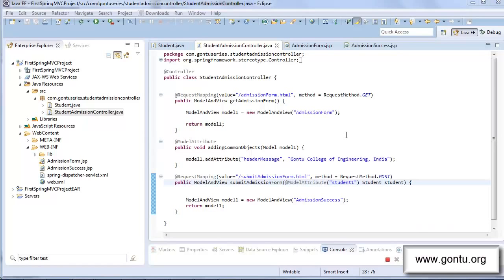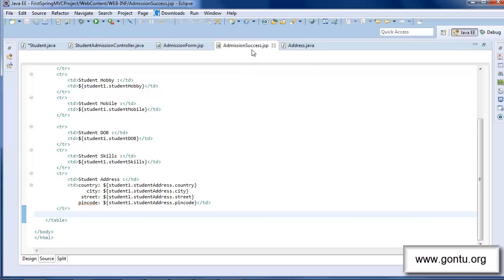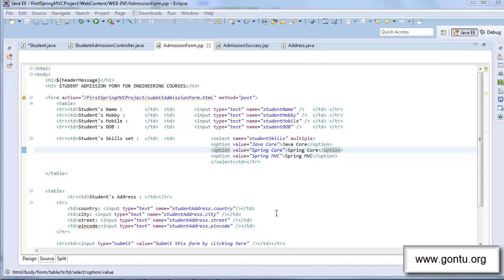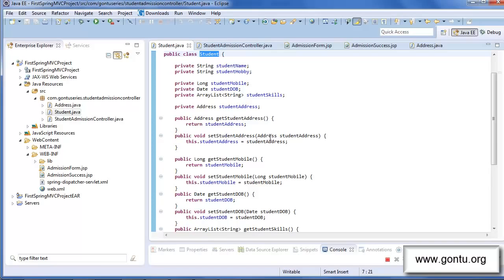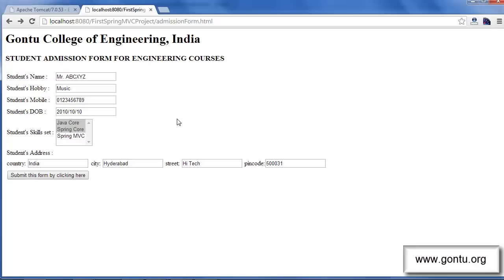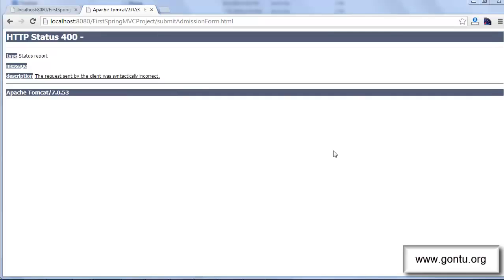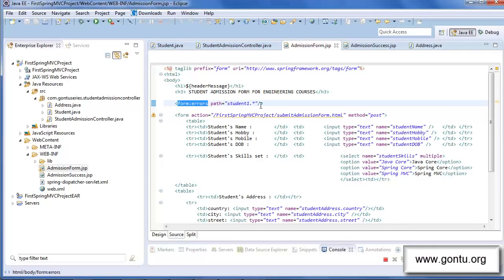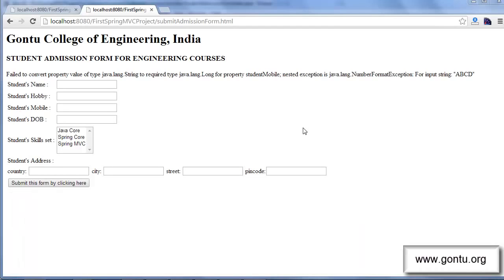Spring MVC Tutorials 14 Data Binding with a User Defined Type, BindingResult concept